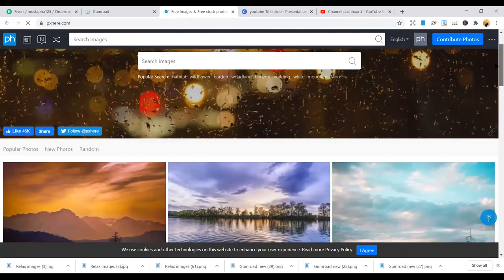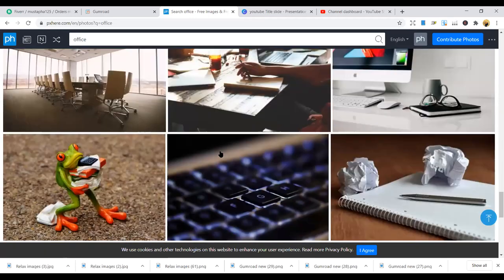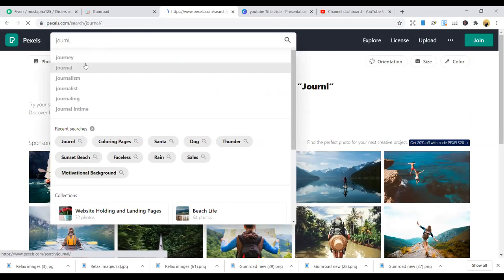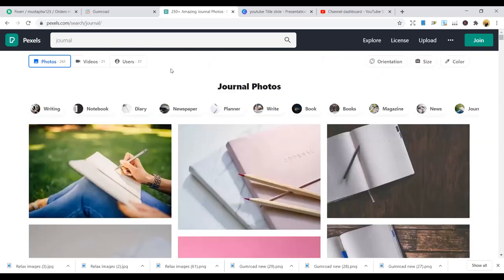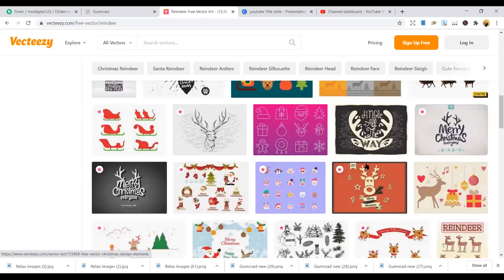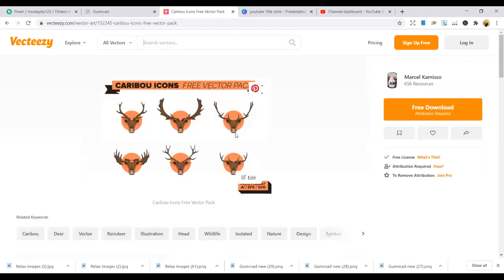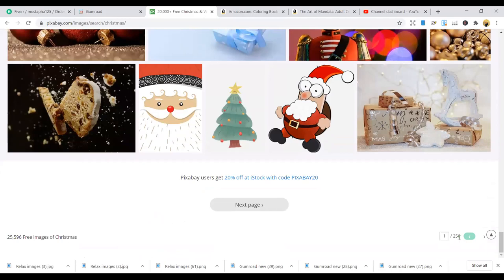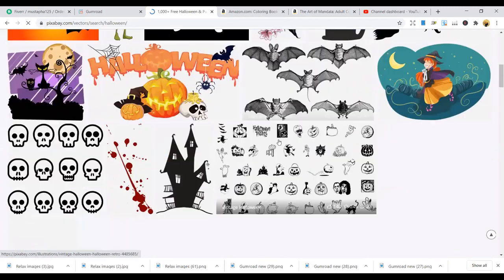🔥 FREE IMAGE SITES FOR AMAZON KDP - Amazon KDP Niche research for low content books “KDP" (Amazon)